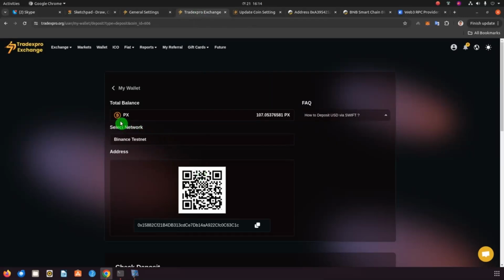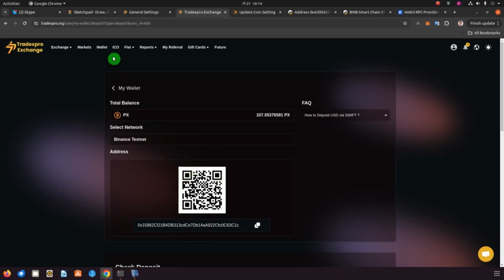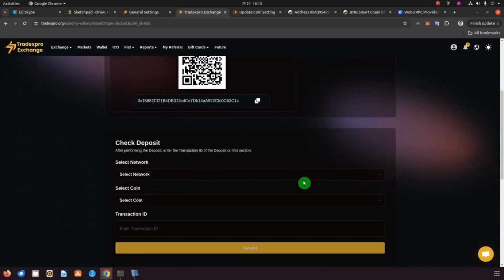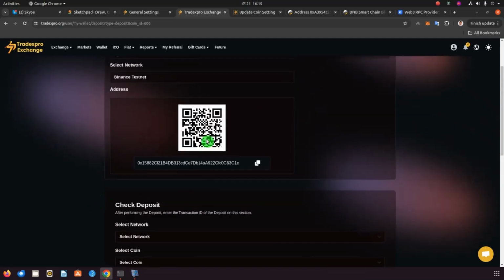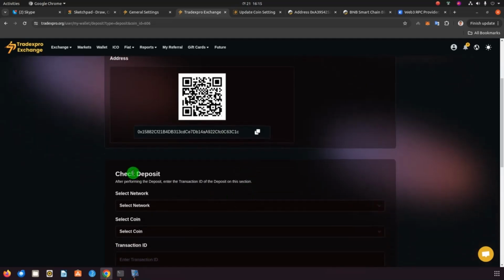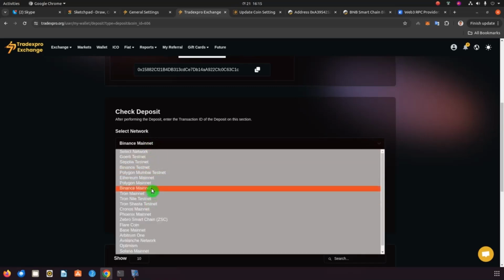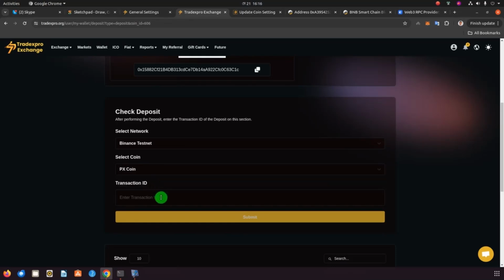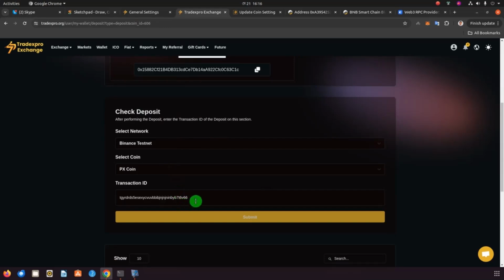How to Comfirm AlkebulanCoin Deposit on Cryptomartexchange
HOW TO DEPOSIT
Copy your AKB address from your AKB wallet
Head over to the wallet you used to for airdrop
Go to withdraw or send
Paste in the AKB address from crypto mart
Enter the amount
Send
On successful completion, copy the transaction ID
Then go back to crypto mart
Select the network (BEP20)
Select the token (Alkebulan)
Paste in the Transaction ID
Confirm it
Done ✅

Note that you need small BNB as gas fee.